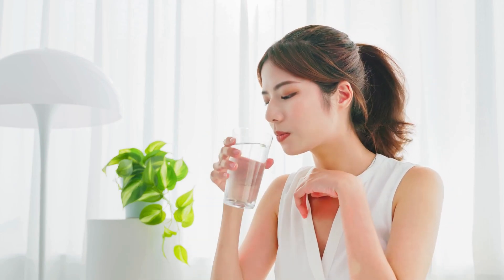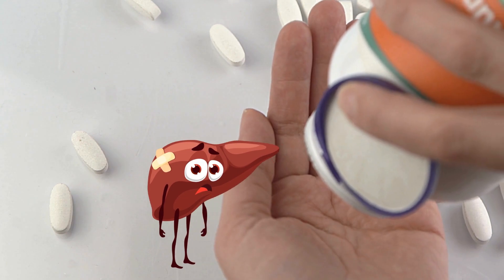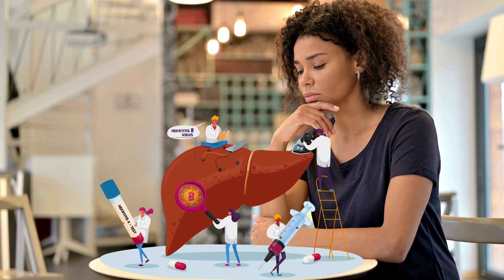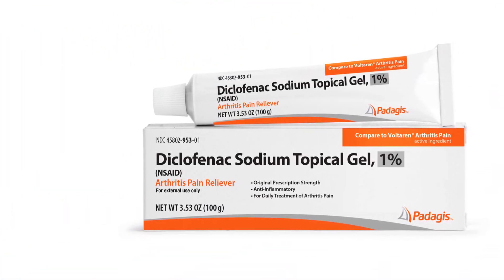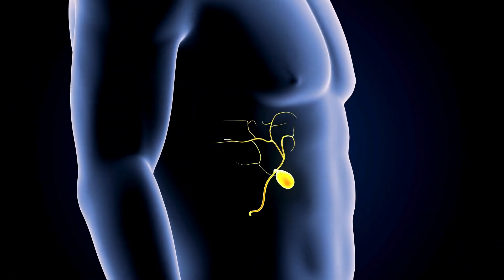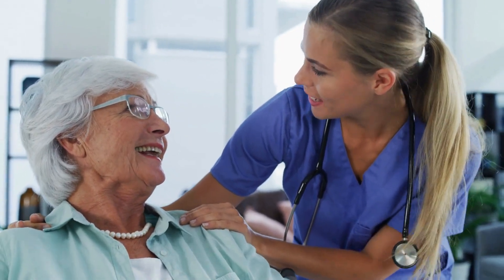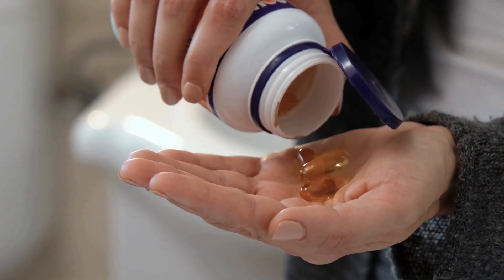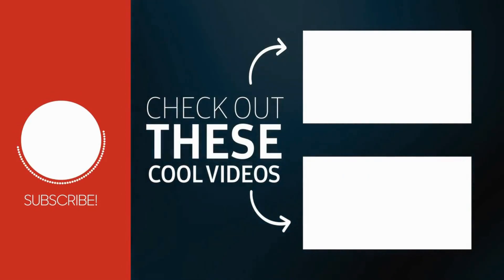6 Popular DRUGS That Cause LIVER DAMAGE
Looking to protect your liver and stay healthy? Look no further! In this video, we reveal the top 6 popular drugs that can cause serious liver damage. Don't let these common medications jeopardize your well-being. Join us as we uncover the truth and learn how to keep our livers safe. Get ready to make informed choices and take control of your health today!